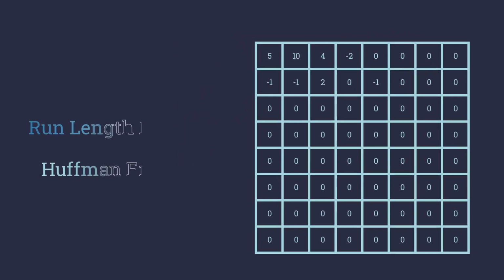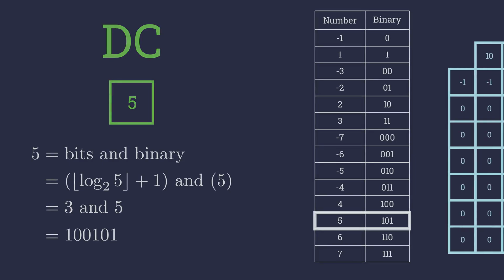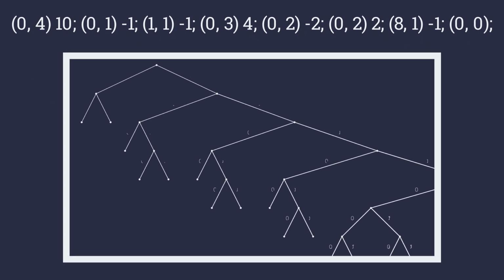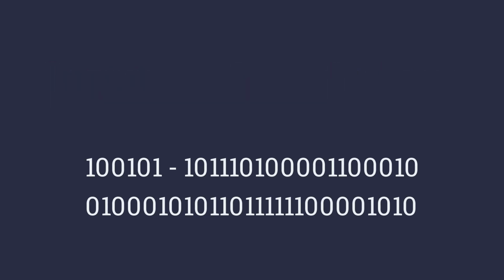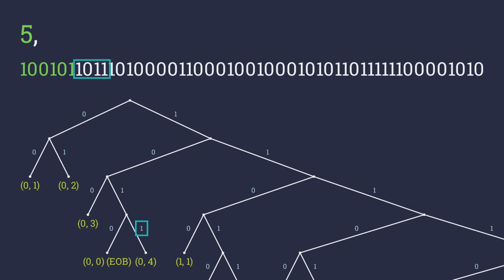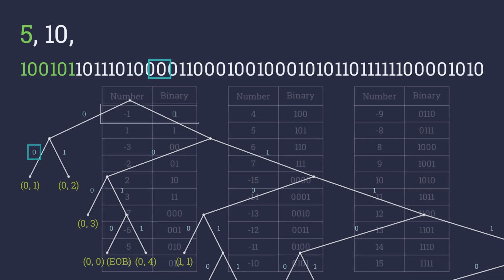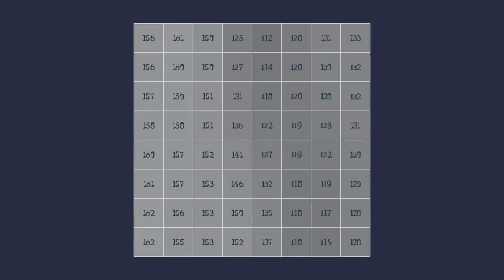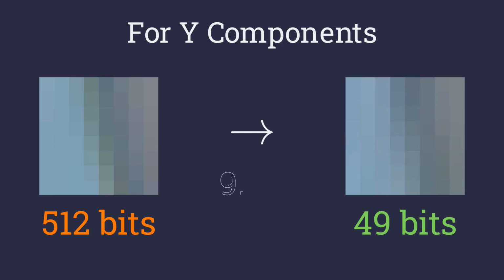How JPEG Works: A Brief Summary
JPEG Compression is extremely amazing at reducing image sizes! But how does it work? Join me in this 4 video series, where we explore every single algorithm that makes JPEG GREAT!

In this FINAL video, we are finally ENCODING and DECODING a complete image! We cover all the topics learnt in the previous videos and apply them! Watch the video to learn more!

01 - YCbCr & Chroma Subsampling
02 - Discrete Cosine Transform & Quantization
03 - Run Length Encoding & Huffman Encoding
04 - JPEG Overview

Chapters :

0:00 Intro
0:28 Split RGB
0:34 Convert RGB to YCbCr
0:37 4.2.0 Chroma Subsampling
1:06 Subtract 128
1:22 Discrete Cosine Transform
1:31 Quantization
1:37 Round Values
1:59 DC Encoding
2:49 Zigzag Traversal
3:03 Run Length Encoding
3:36 Huffman Encoding
4:11 Attach DC
4:20 Interval (Recess)
4:35 DC Decoding
5:30 Bits Traversal
6:48 Reverse Zigzag Traversal
6:52 Requantization
6:56 Inverse DCT
7:04 Add 128
7:22 Decoded Result
7:57 Size Comparisions
8:02 512 to 49
8:24 Outro